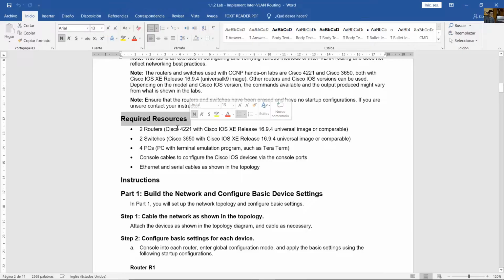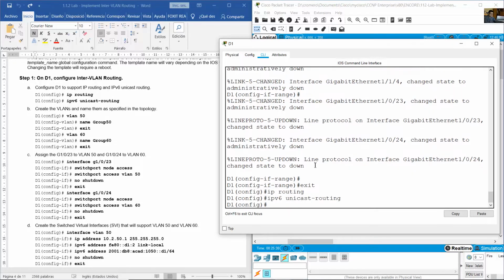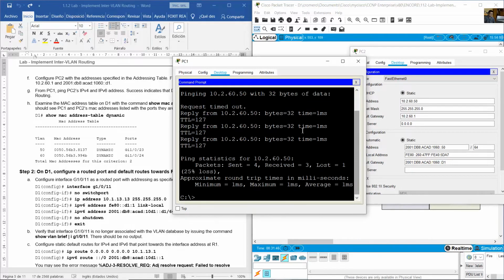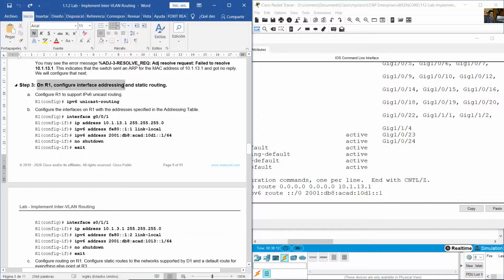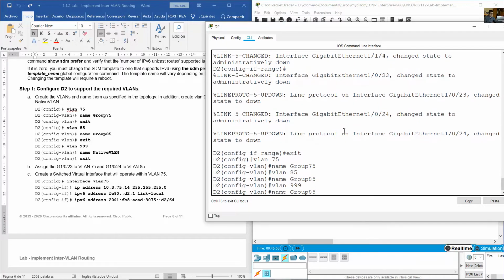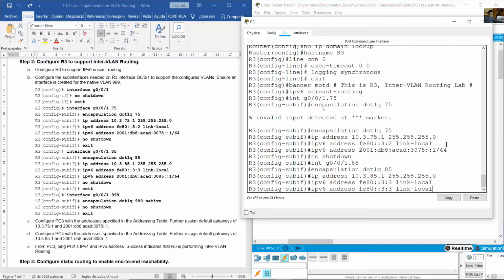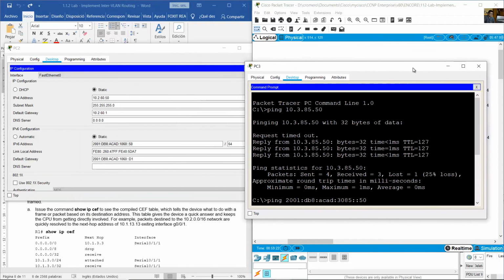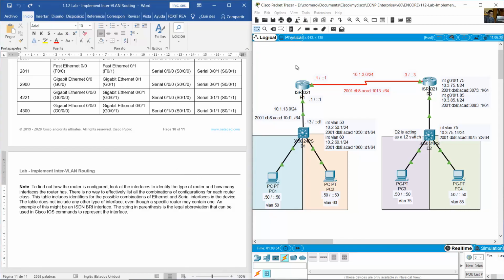1.1.2 Lab - Implement Inter-VLAN Routing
Core Networking (CCNP ENCOR v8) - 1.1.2 Lab - Implement Inter-VLAN Routing